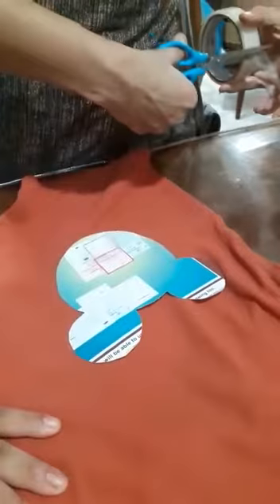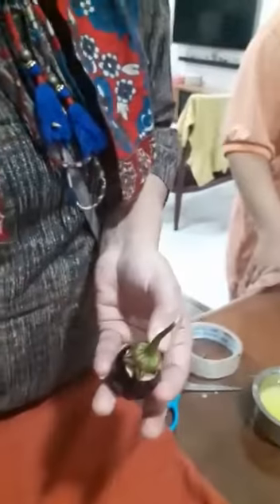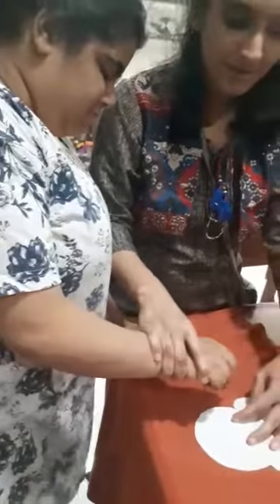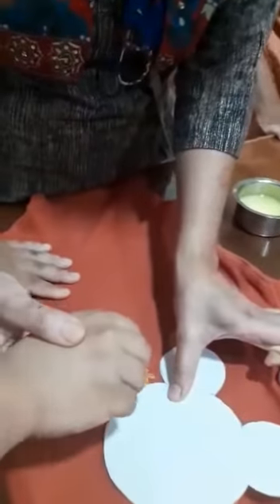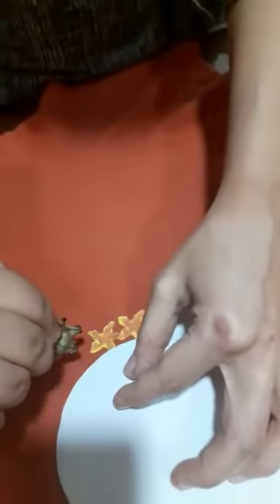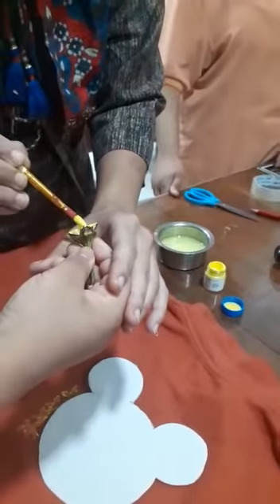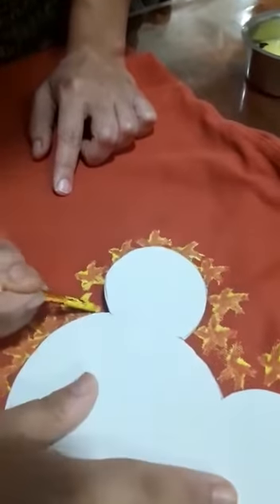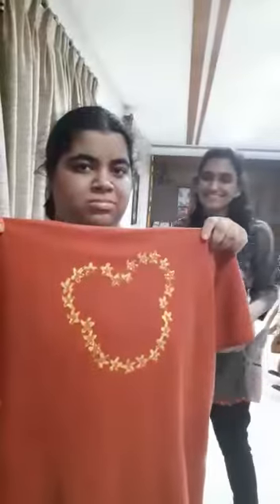Fabric Painting on T shirt Together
Together Foundation runs a sheltered employment workshop for people with autism and other intellectual disabilities. Our team members "earn and learn" in an FSSAI certified bakery, paper plate manufacturing unit, data entry for financial institutions and a registered shop in our premises. Together Foundation is a registered public charitable trust and donations to the organisation are exempt under 80g of the Income Tax Act, 1961.